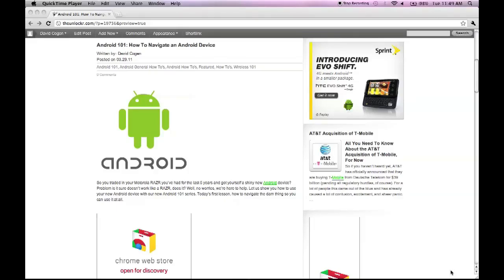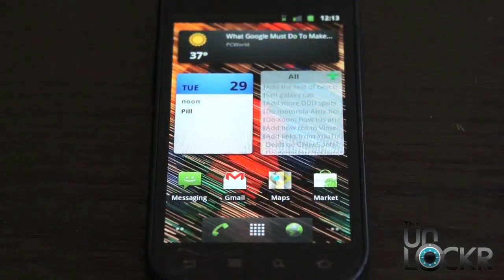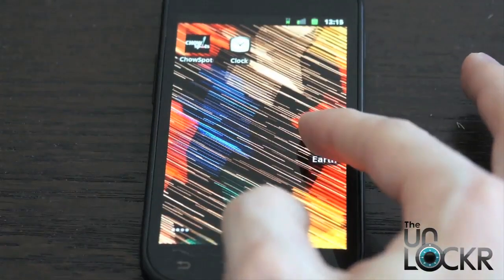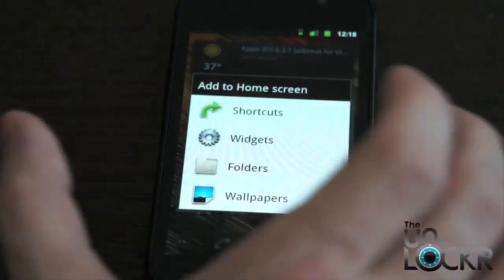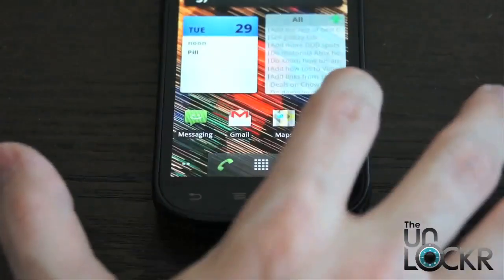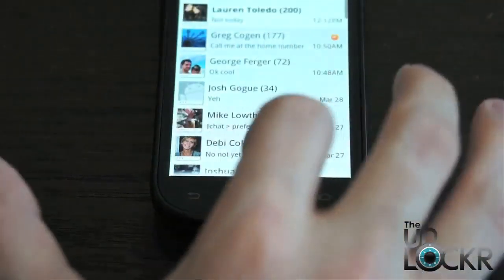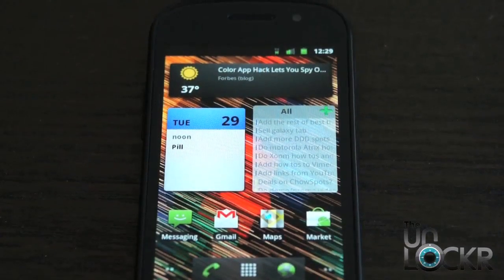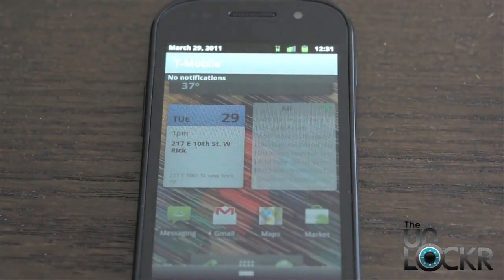How To Use an Android Device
This is part of our Android Basic How To's series. Here we show people new to Android how to navigate and use their new device.